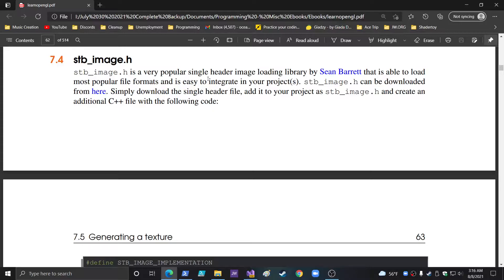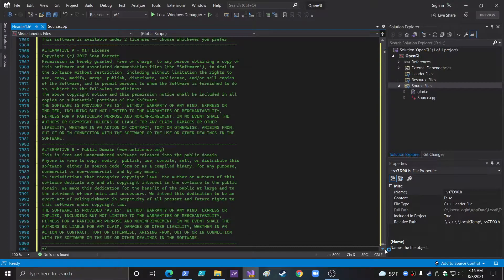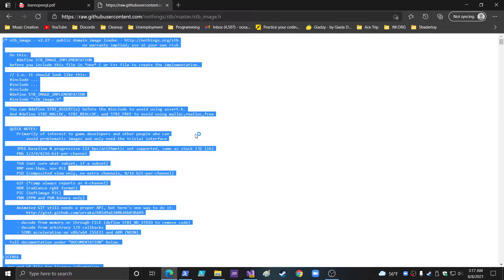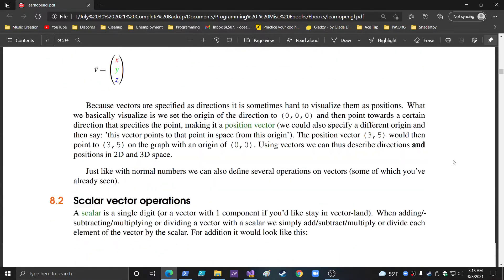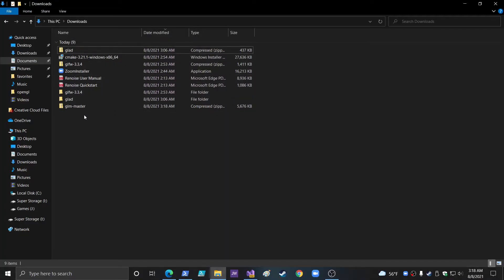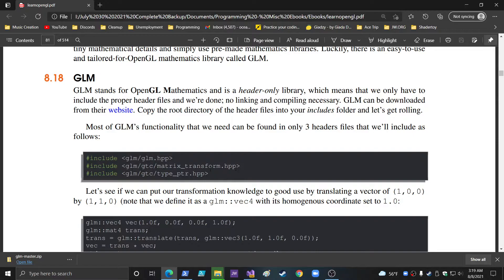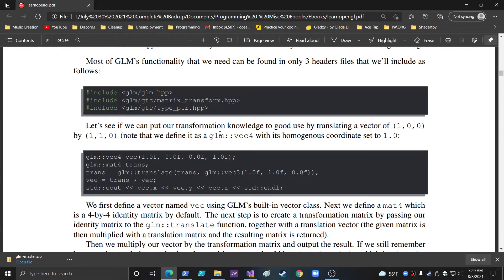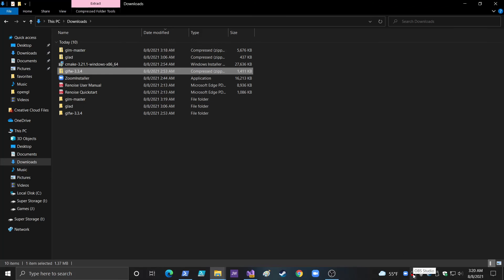OpenGL Fresh Install Windows 10 Visual Studio 2022 stb image h GLM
I not so wisely decided to re-install Windows on my home computer, so I decided to record the proceedings while I re-setup my programming environment, enjoy guys, hope this helps some peeps out there!